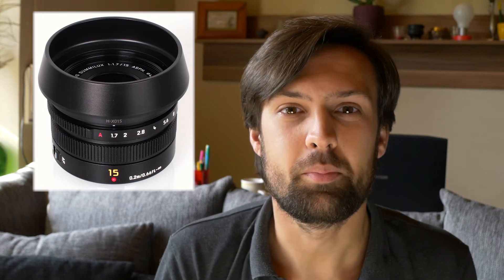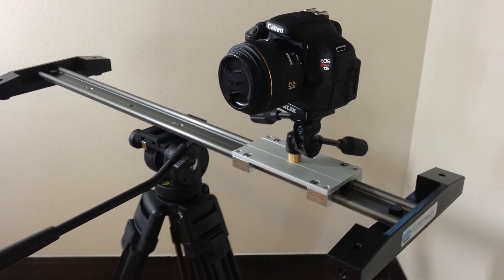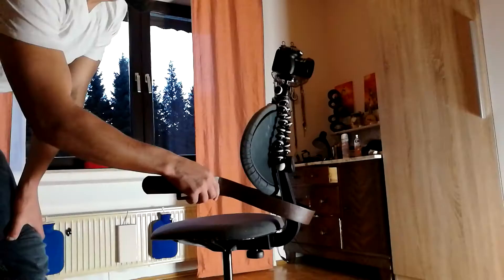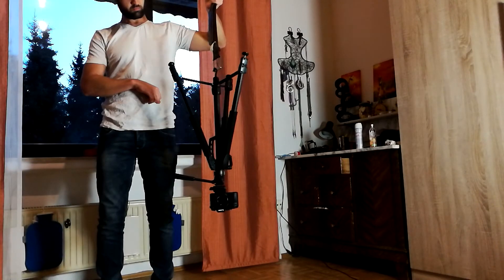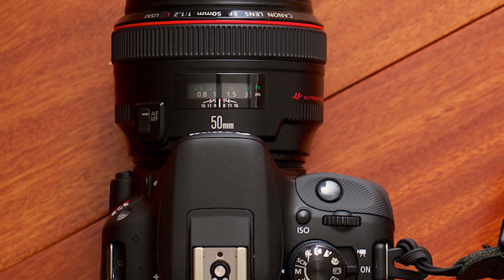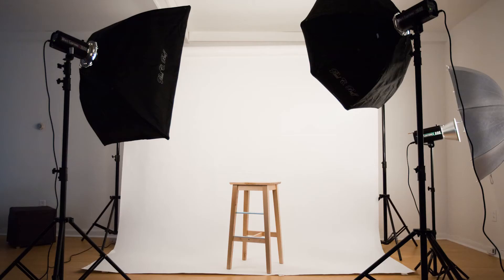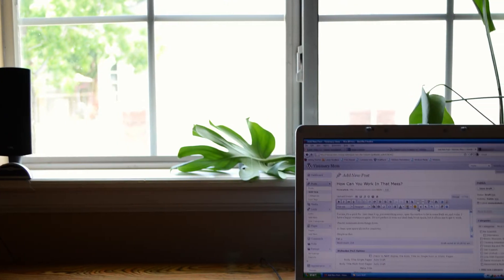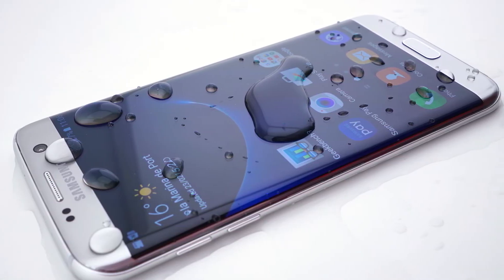How to make a TECH Review Video for Youtube in 2017 - 9 Tips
9 tips on how to make a tech review video for Youtube in 2017.
I give my thoughts on what to focus on, some hacks, equipment required (or not required) composition & how to hook your viewers!

Some more things touched on is the rule of thirds, lighting, editing, narration & dialogue, etc.